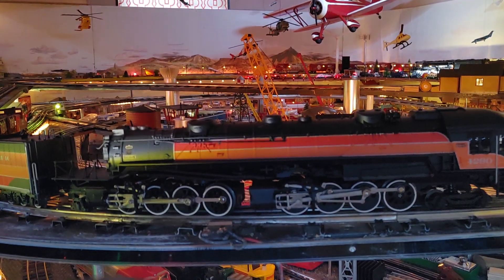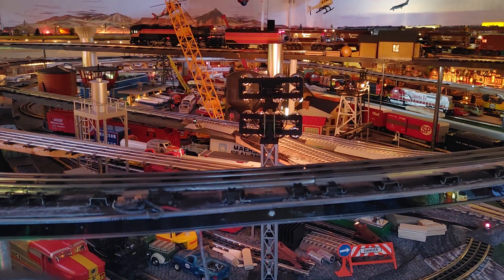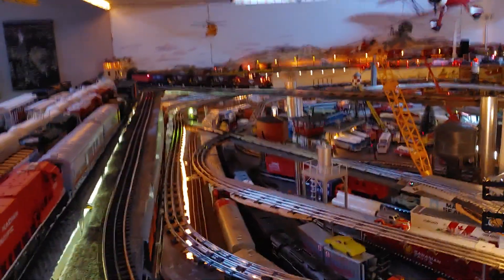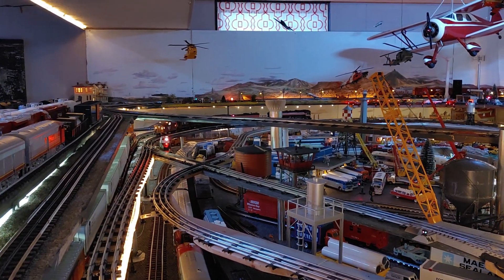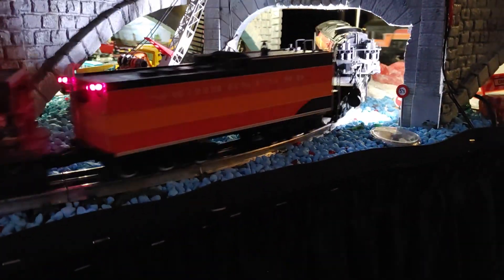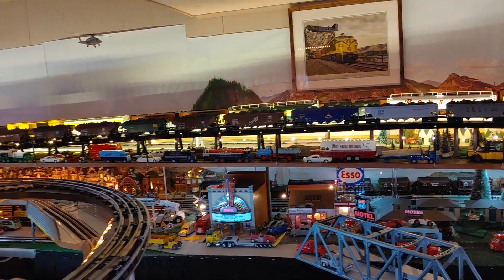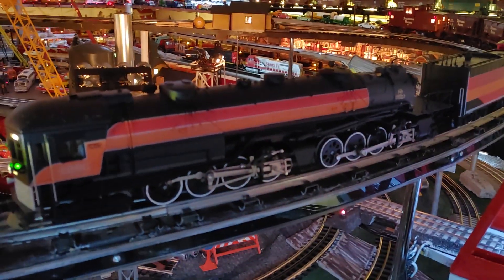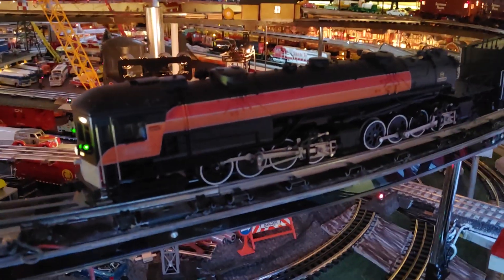Running. fast. Cabforward Ore Train